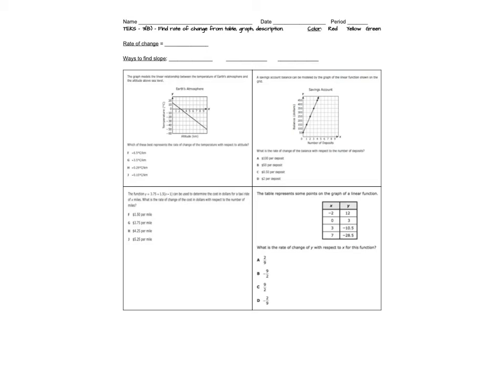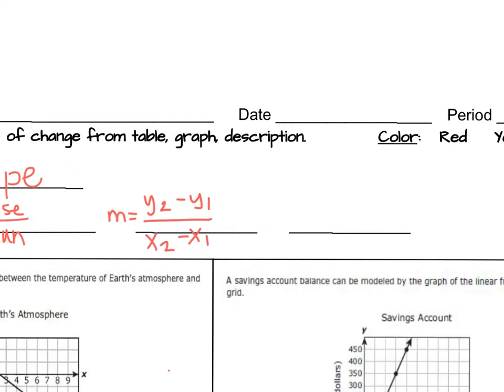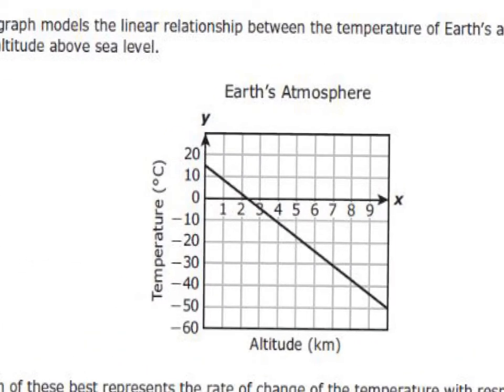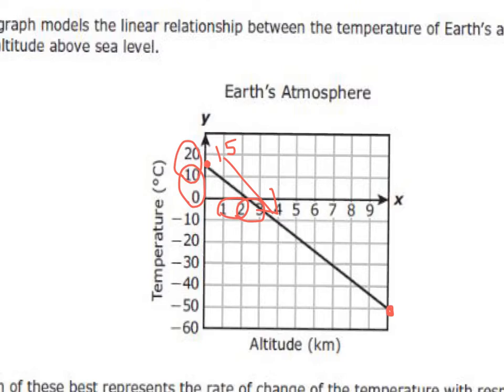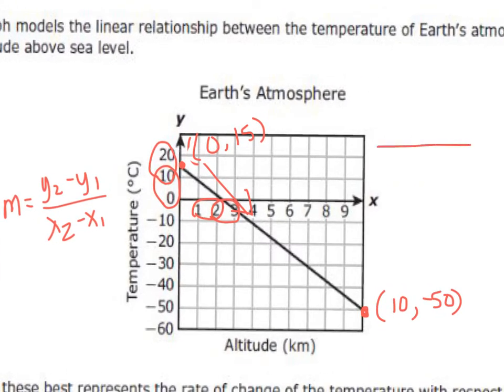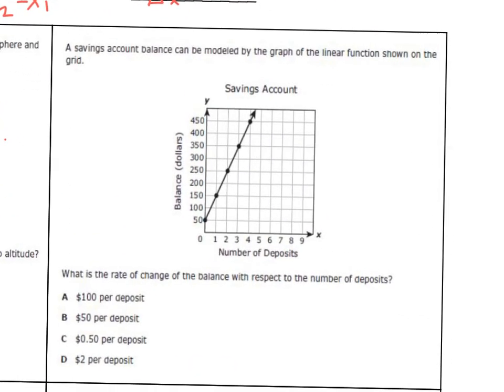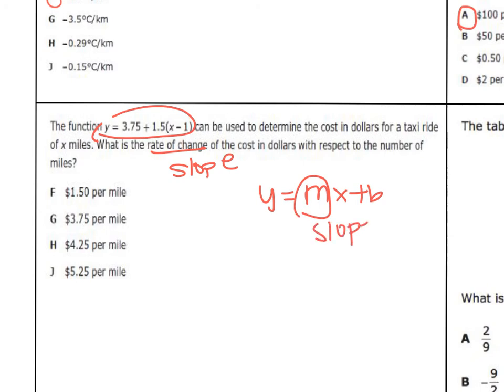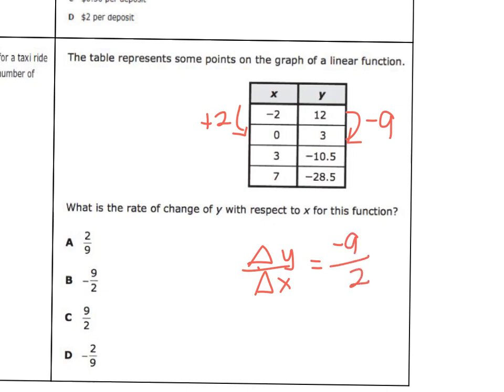TEKS 3(B) - Find the Rate of Change from a table, graph, description